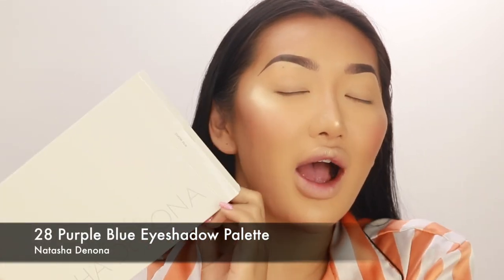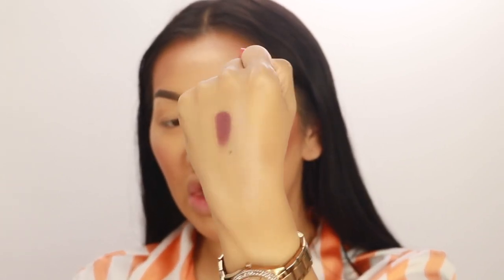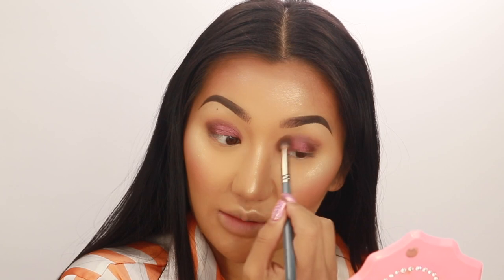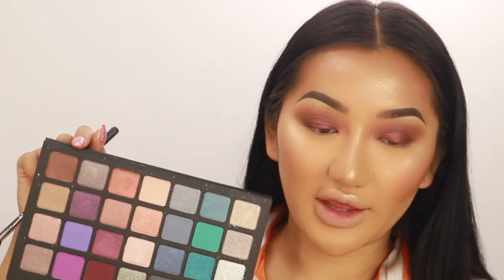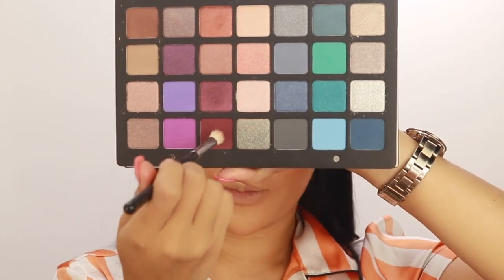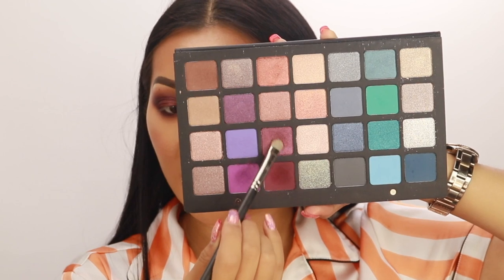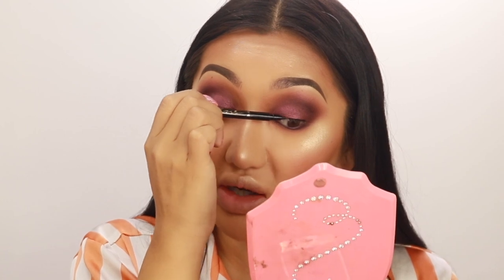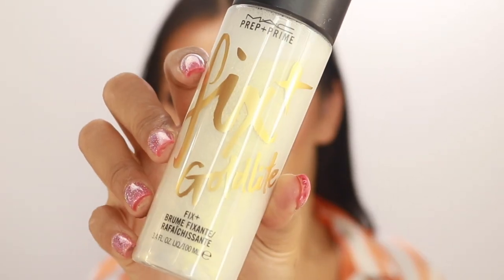TESTING OUT THE WORLDS BEST EYESHADOWS??!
Hi guys! This week I am back with another makeup tutorial! I am testing out the Natasha denona eyeshadow palettes that are SUPER expensive but lets see if its worth the money?? Thumbs up this video if you want to see more colour on my channel!

x

PRODUCTS MENTIONED:

28 Purple Blue Eyeshadow Palette - Natasha Denona

Pigalle Magnificent Metals - Stila

0.3 My Fluffy Concealer Brush - MyKitCo.

M504 Large Pointed Blender Brush - Morphe

Plumage - Highliner Gel Eye Crayon - Marc Jacobs Beauty

M433 Pro Firm Blending Fluff Brush - Morphe

239S Eye Shader Brush - MAC

Mist & Fix Setting Spray - Make Up For Ever

So Fine Micro Liner - Rainforest of The Sea - Tarte Cosmetics

So Extra Mykonos 3D Mink Lashes - Lilly Lashes

Clear Tarteist PRO Lash Adhesive - Tarte Cosmetics

Flan - Miryam Diaz Collection - Rincon Cosmetics

Goldlite - Prep + Prime Fix+ - MAC Cosmetics

Filming Equipment:
LED panel Light for Backdro